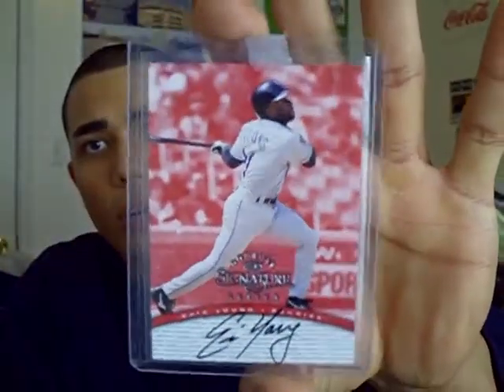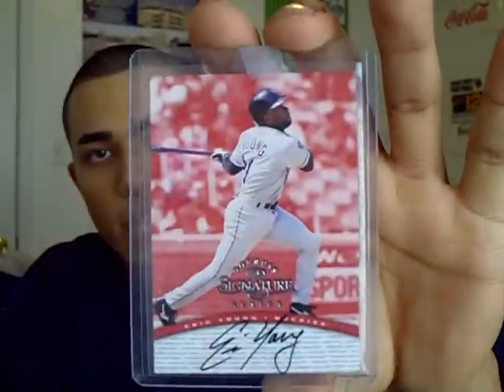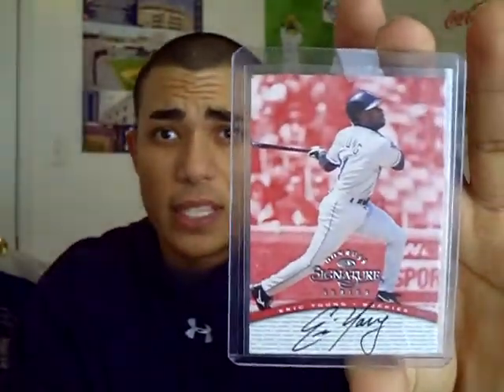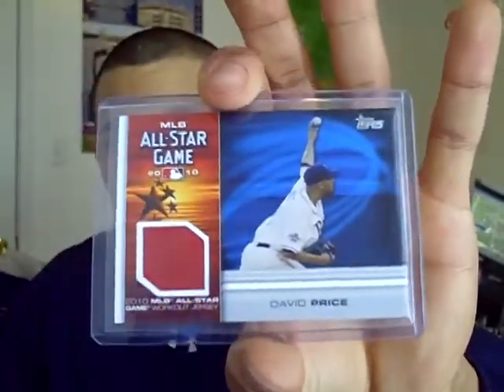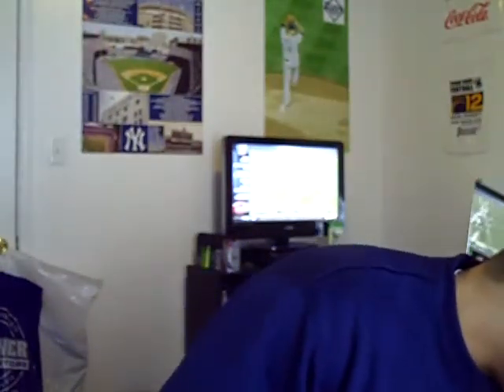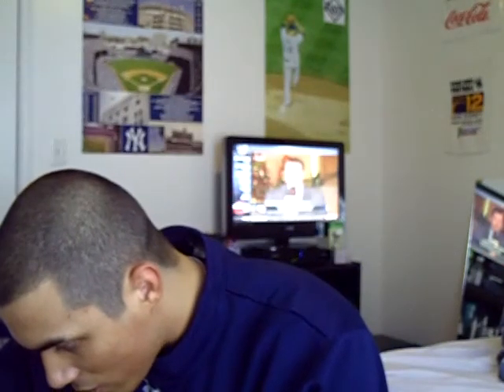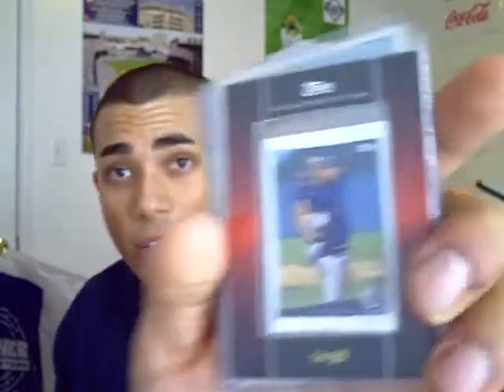Some Ebay Pickups + Generosity Package from TheRockWBT9!